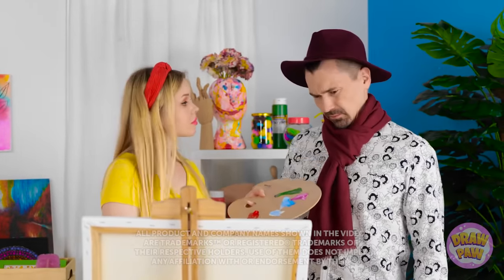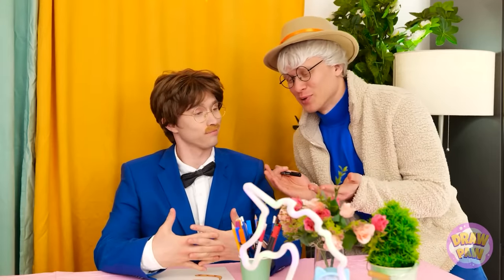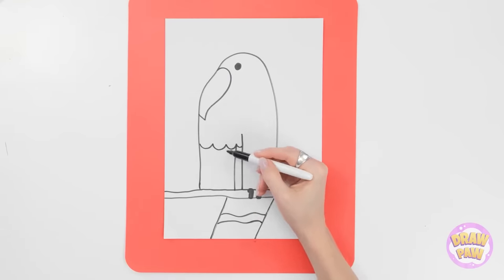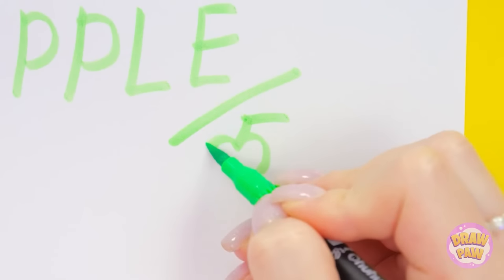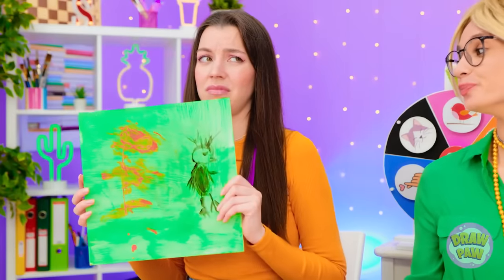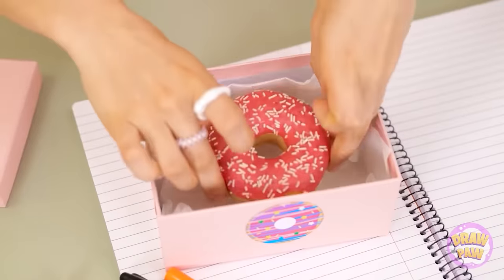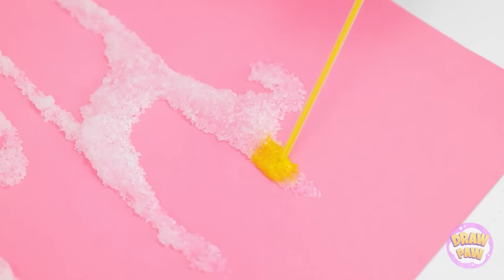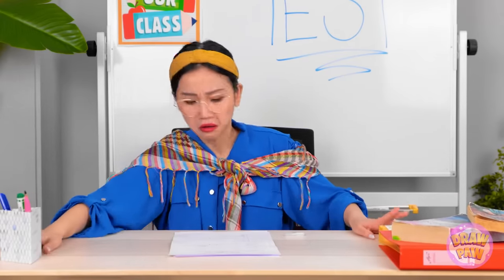MY TEACHER VS ME - DRAWING BATTLE! 🖌️🎨 Who Takes The Prize? Learn Awesome Art Tricks with DrawPaw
Hey there, Art Fans! 🎨🏆

Get ready for the ultimate drawing challenge! What are your predictions who will become the best painter in this artistic battle? Watch to find out, and let us know who will impress you more with their creativity and art skills.